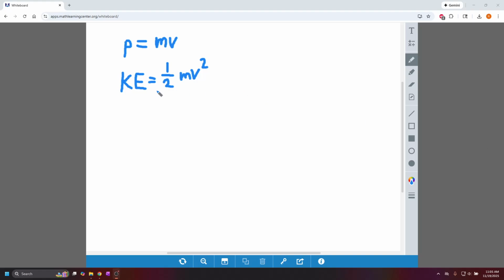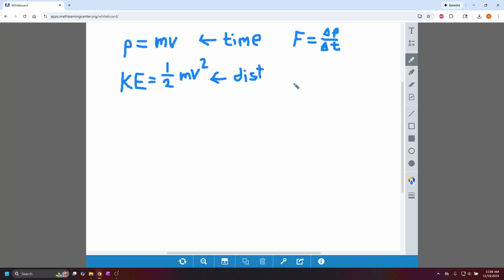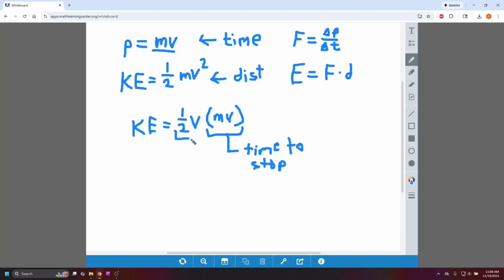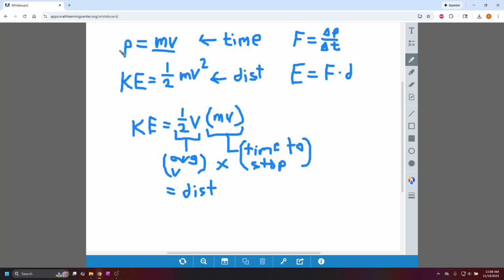Momentum vs Kinetic Energy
An quick intuitive look at the difference between momentum and kinetic energy.